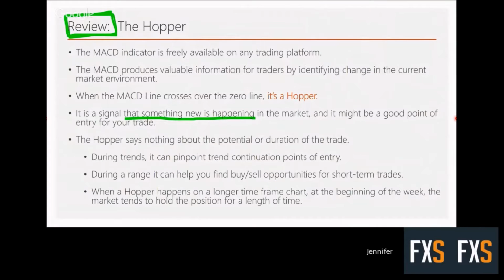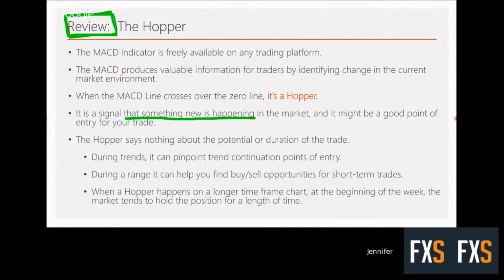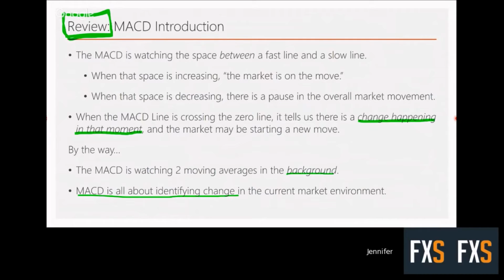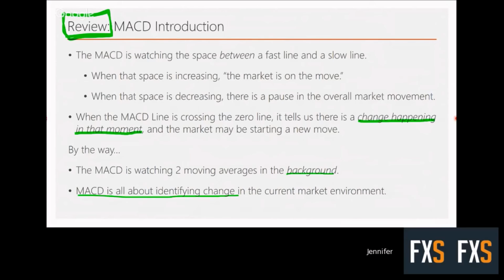Hopper Strategies: How to use the MACD - Summary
MACD Lesson #1 is about The Hopper. It's a strategy for identifying change in the current market condition. Sometimes it's a point of entry for your trade, but it can also be used to find exits, targets, stop losses, and more. The MACD is loaded with information about direction, momentum, and even when the market requires the passage of time before it moves again. This is just the beginning.